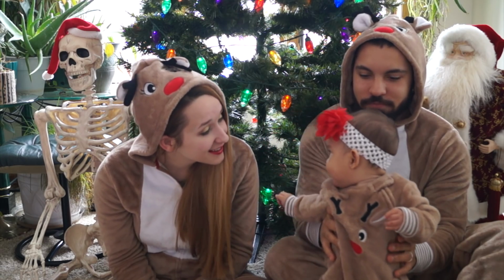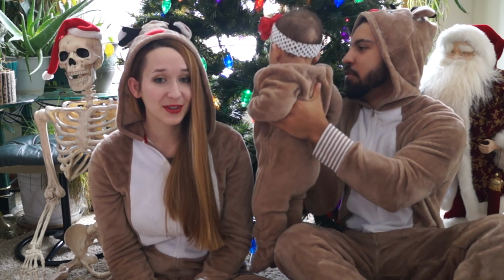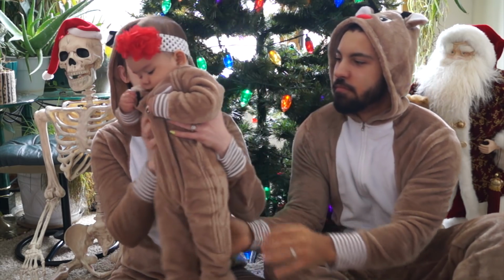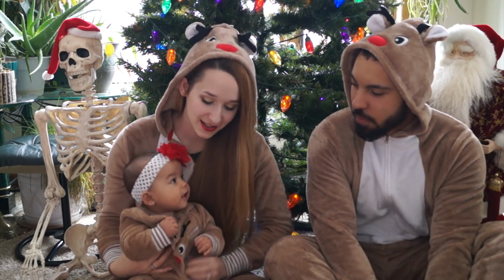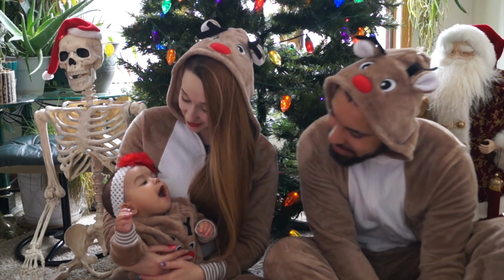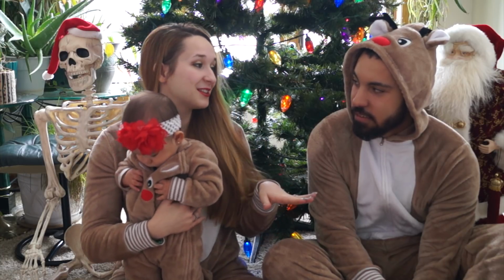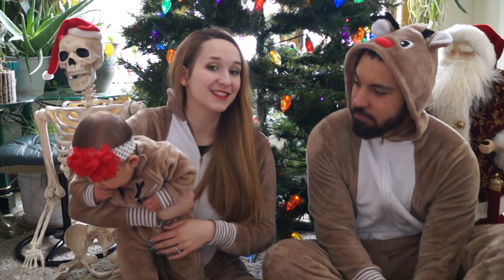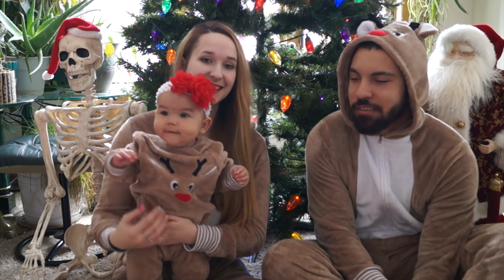Melody's First 6 Months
I can't believe my little sweetheart is 6 Months old already!!! Where has the time gone!  Now whenever I am out and about and I see a little baby, I think to myself that I can't believe she was ever that small!  Then again I remember when she was always the tiniest baby in the room...Oh goodness!  She grows too fast!